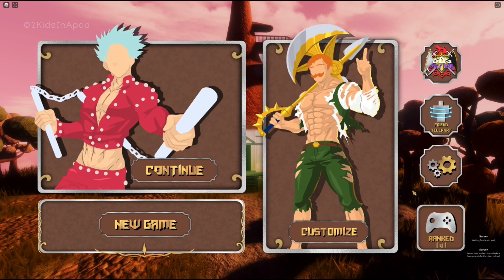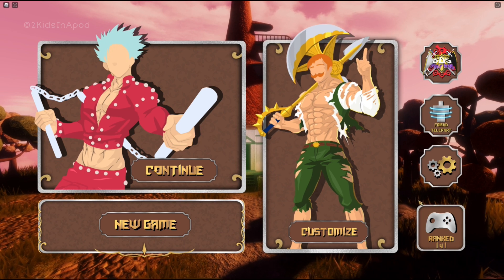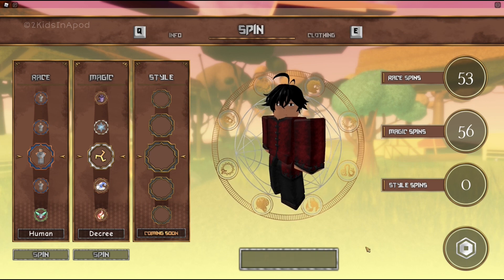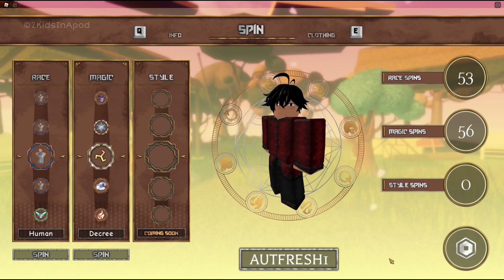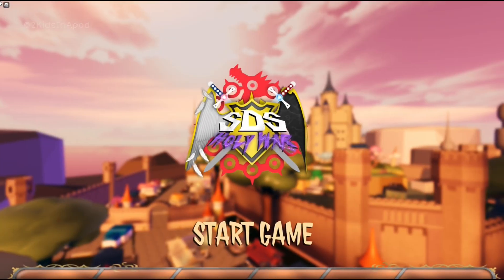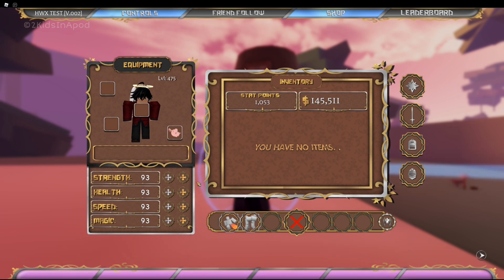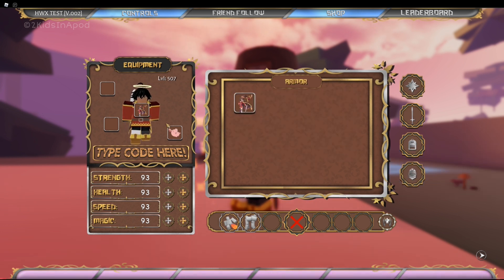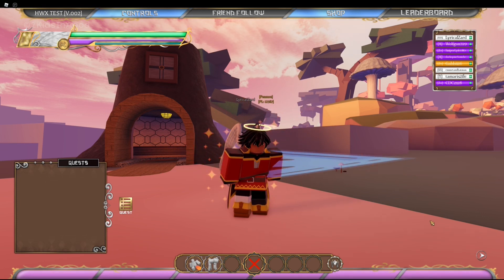*NEW* FREE CODES Holy War 3 gives FREE SACRED ITEM + Free Spins! | ROBLOX Anime Game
Edit App
iMovie

Thumbnail maker
PicsArt